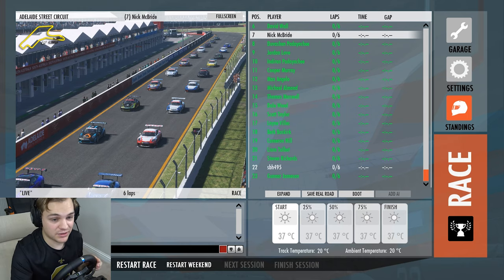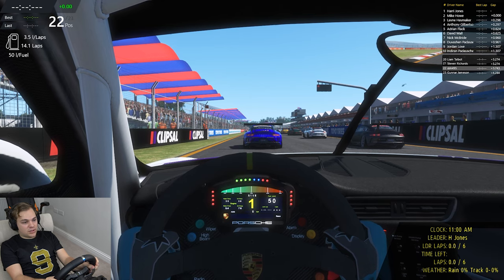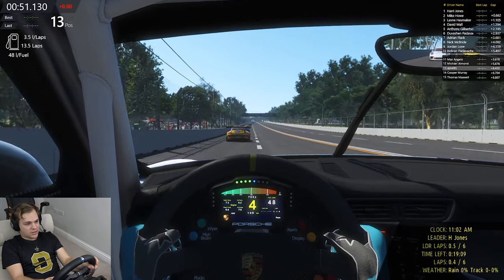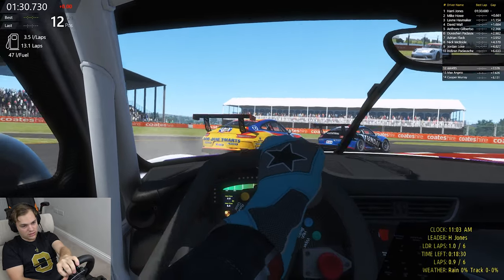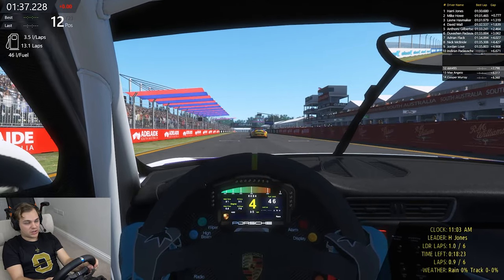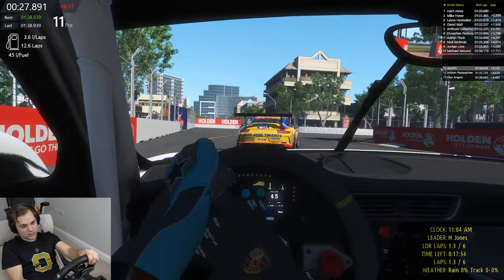rFactor 2: Porsche Carrera Cup Australia - Adelaide 500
Today I'm hitting up the streets of Adelaide in what will be a three day recreation of the Superloop Adelaide 500. Yesterday we ran a 1978 Ford XC and now we are switching it up for a Porsche GT3 Cup car. The Porsche Carrera Cup Australia series is always a highlight around the Adelaide Parklands Circuit and boy have I been excited for this one!

Computer specs -
Processor: Intel i7-6700K @ 4.00 GHz
GPU: Dual Nvidia GeForce GTX 1080 SLi
RAM: 32 GB